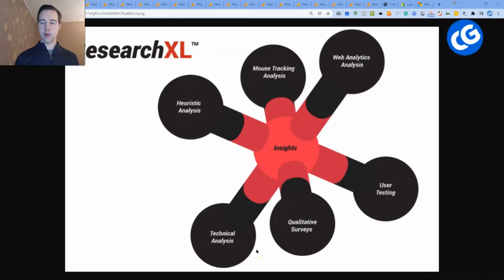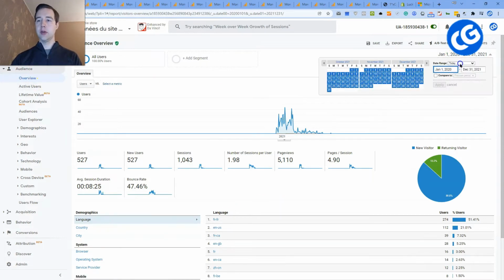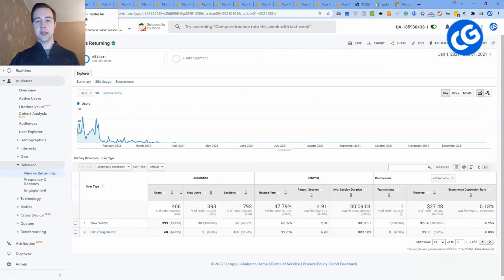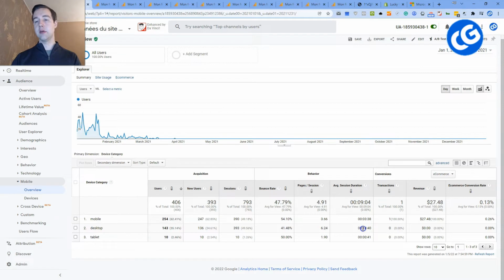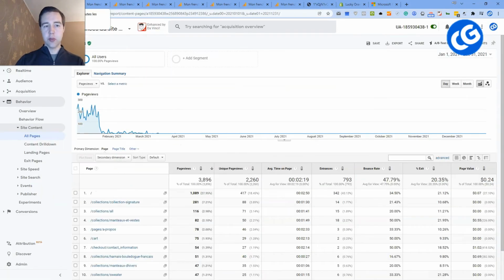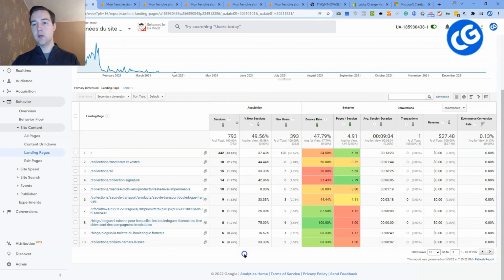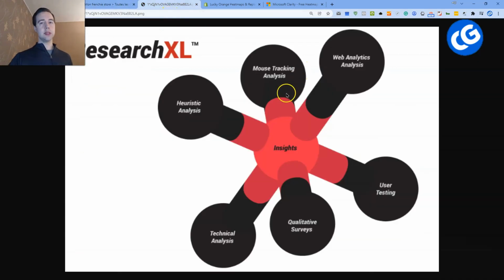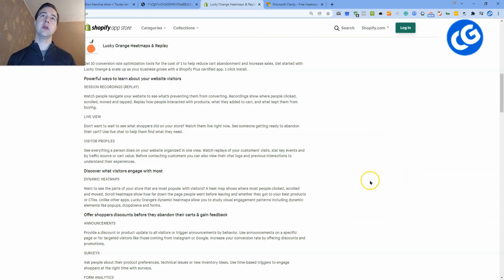Small Merchant CRO Improving Revenue with Minimal Investment Part 2 - Utilizing Analytics Data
Welcome to part 2! Last week we talked about the technical analysis of your website. This time we are going to focus on gathering insights based on web analytics analysis and mouse tracking analysis.

In this video, I'm going to walk you through some of the important Google analytics reports mentioning some benchmarks and important things that you need to consider to get valuable insights out of that data.

In addition, here is the list of heat mapping software that I mentioned on this video that you can use on your next heatmaps or scroll map analysis:

Share in the comment section below if you find this video helpful. Cheers!

About Me: Since 2015, I've spent over 10,000 hours practising, studying, and advising online businesses to achieve better performance.